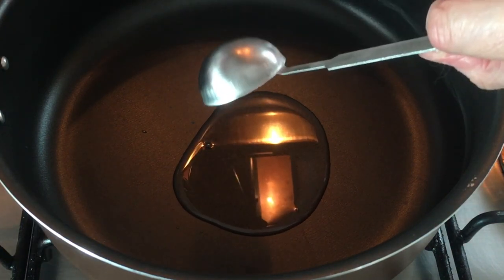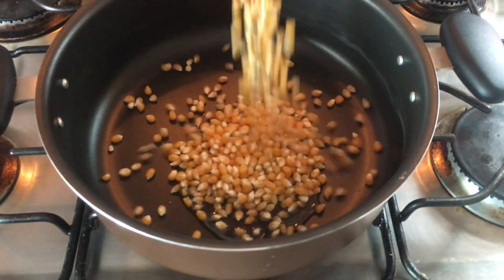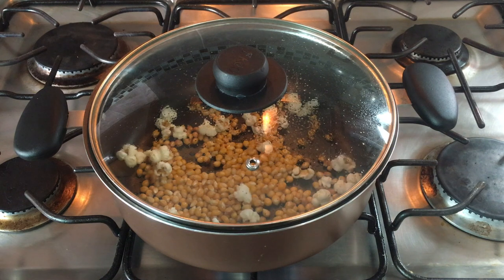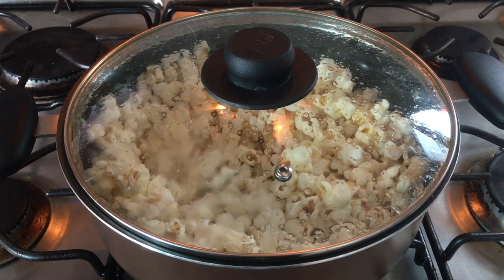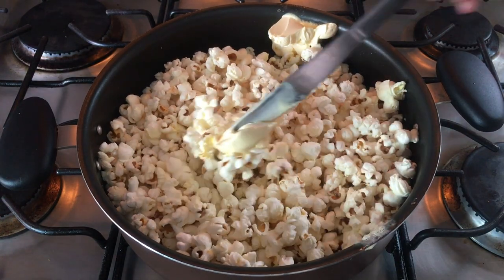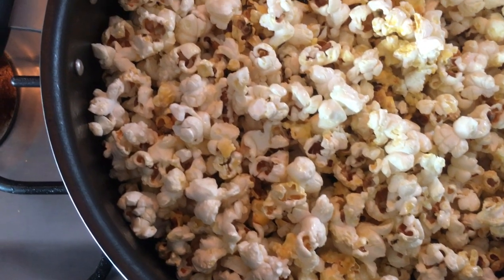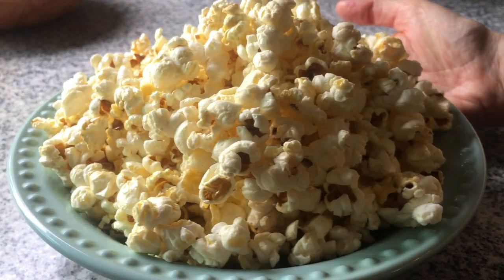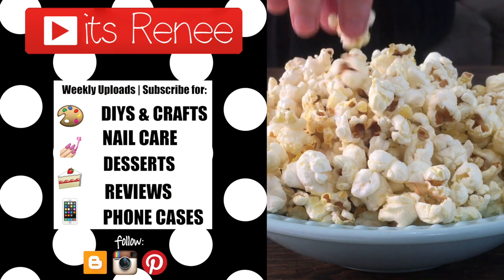How To Make Popcorn In A Pot Yummy & Easy!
Hi! I hope you like this How to Make popcorn in a pot Yummy & Easy!